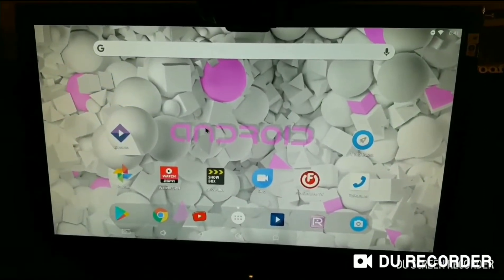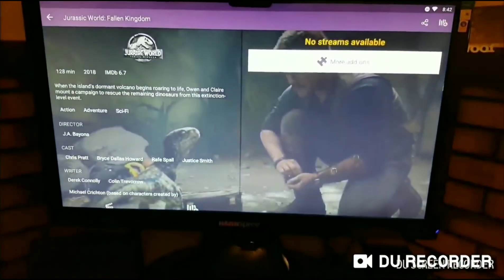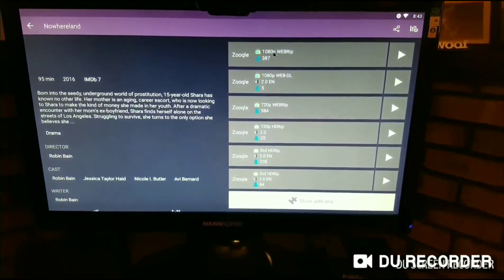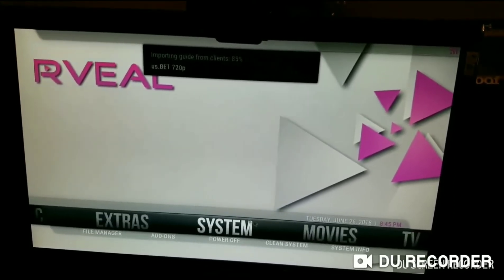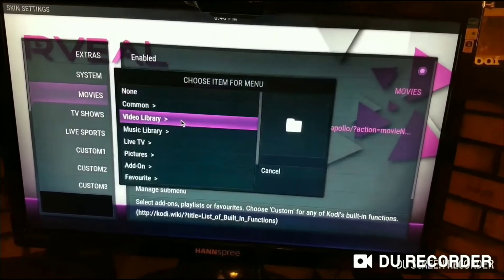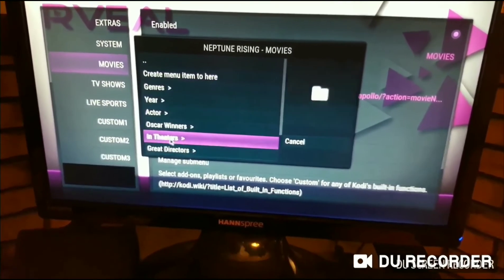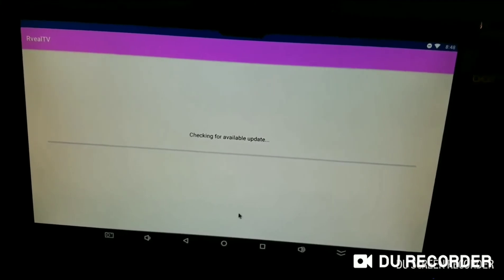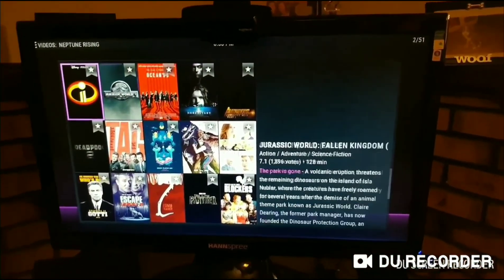Stremio and Android tv box how to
Setup for stremio